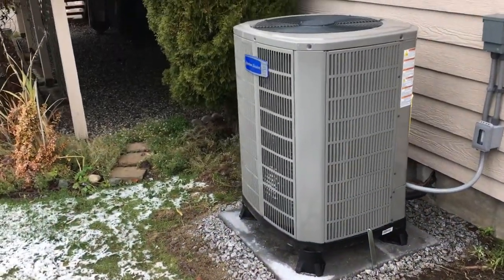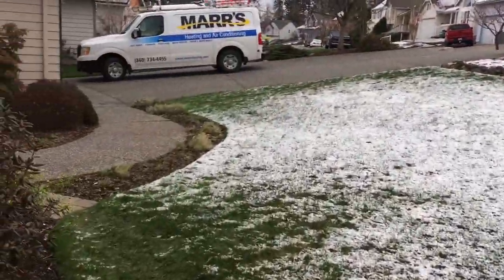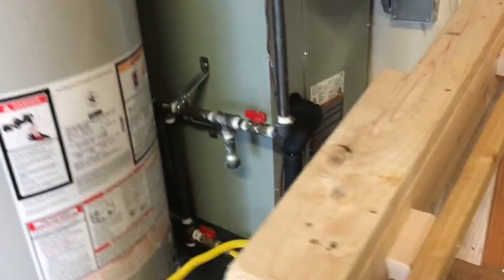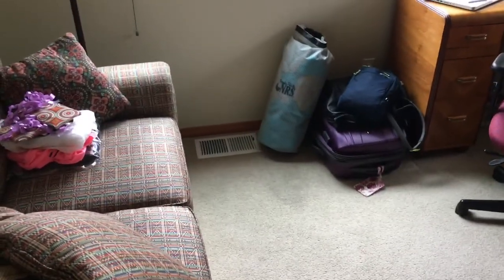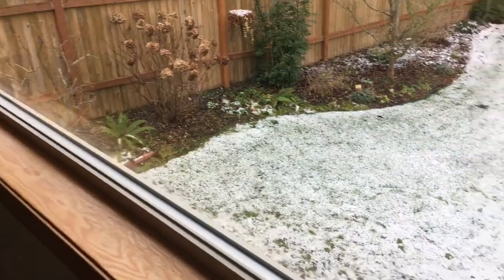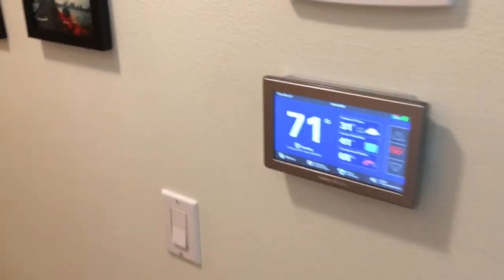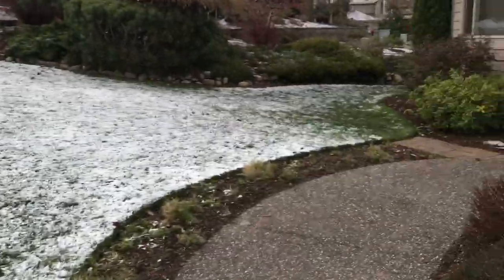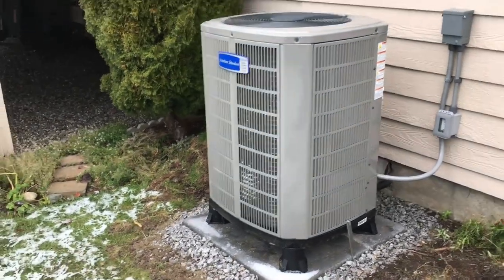American Standard Heat Pump Install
Short video overview of an American Standard platinum series heat pump, paired with an American Standard platinum series 80 percent efficient furnace for backup heat. We also put in an American Standard 1050 wifi thermostat which will give awesome ease of control for the customer